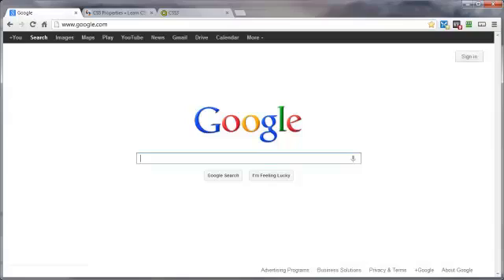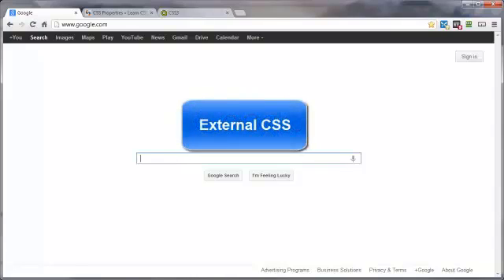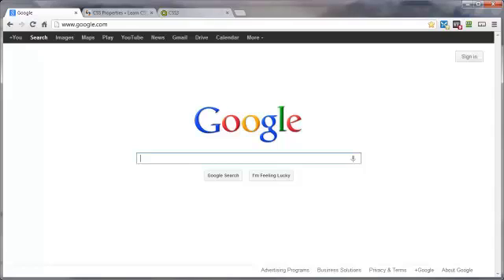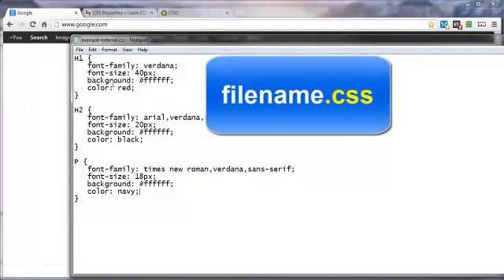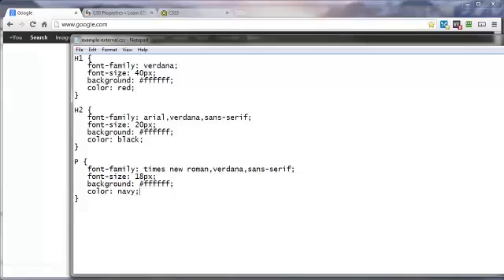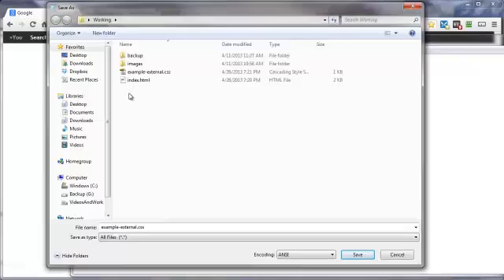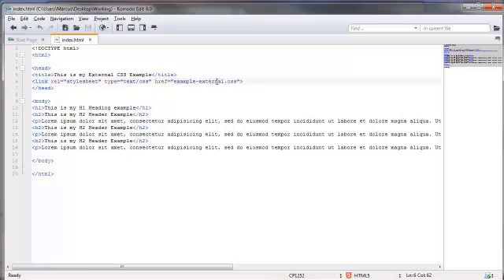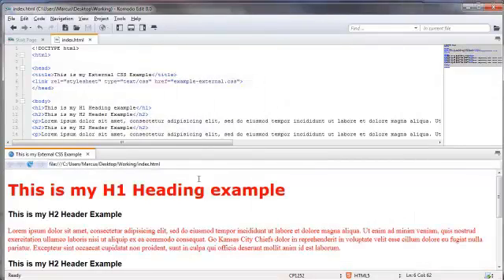Video 5 of 19 - Learn CSS3 – External CSS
This 19 video mini course will teach you CSS3 in a simple and easy to understand manner. Video 5 covers CSS3 External CSS.